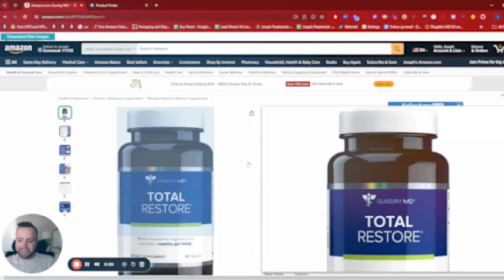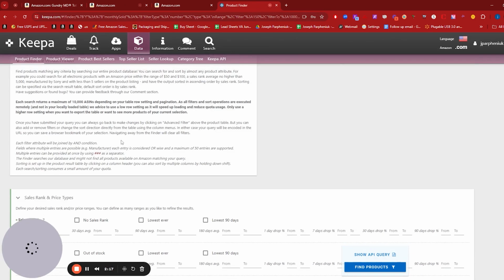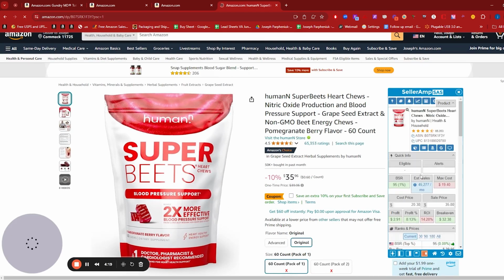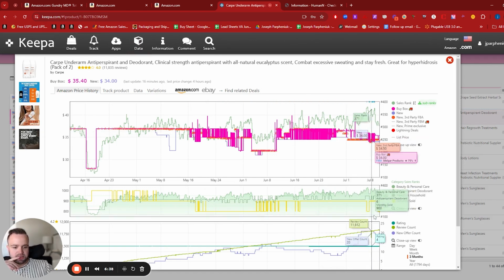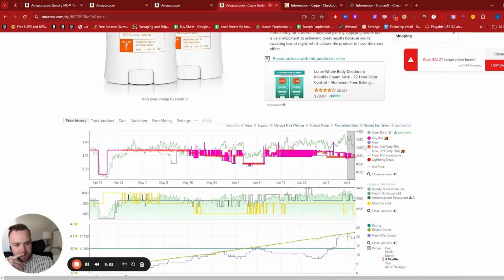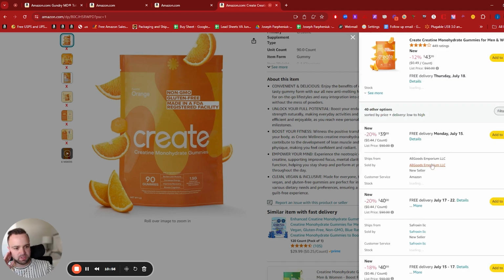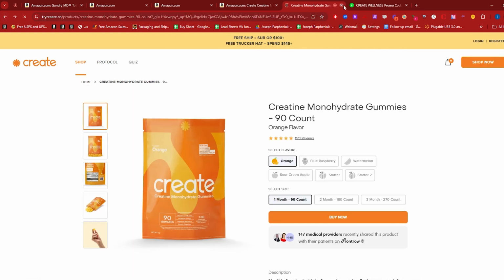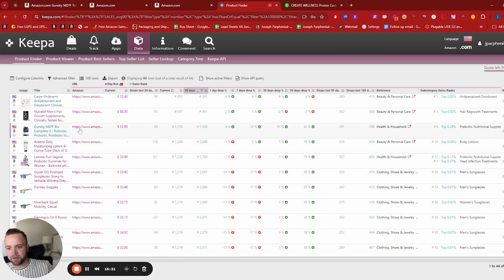How Many Leads Can I Find In 15 Minutes | Online Arbitrage Sourcing Tutorial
Watch how a 7 figure seller sources profitable products and learn how to print money with this one tool

Want to join a free community of 1,300 members?  Check out my free discord The FBA Inner Circle! (Free Course Inside)

Want to book a free call with me to discuss how you can scale to the next level?

Sign Up For SmartScout (The Best Tool For Wholesale And OA)

My Go To Repricer (Automates Products Pricing For You)

How To Get Your Money Back For Lost FBA Inventory (Free Audit)